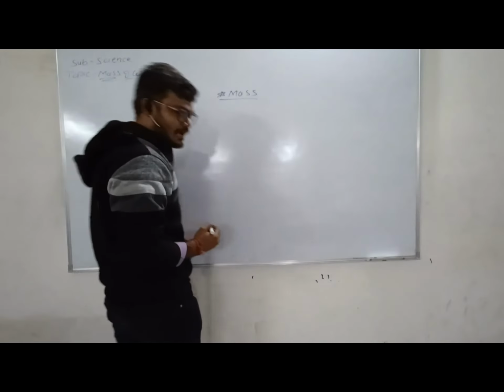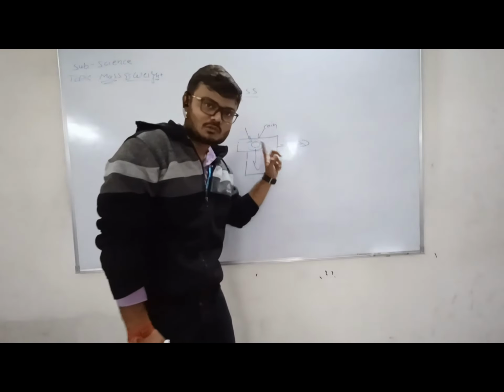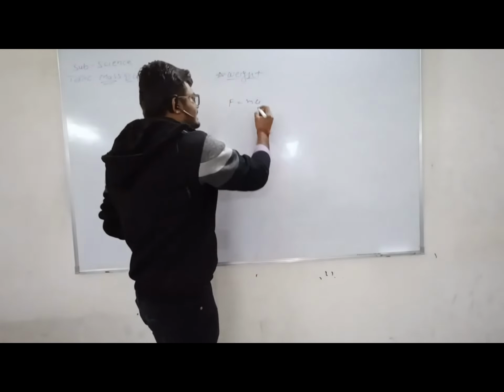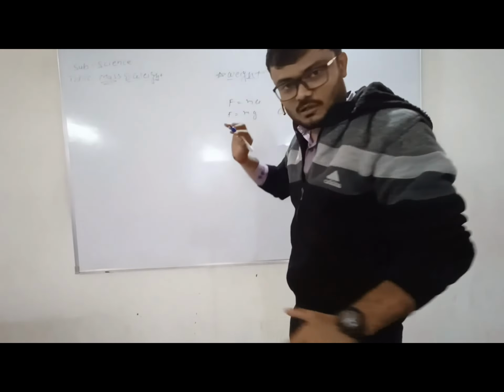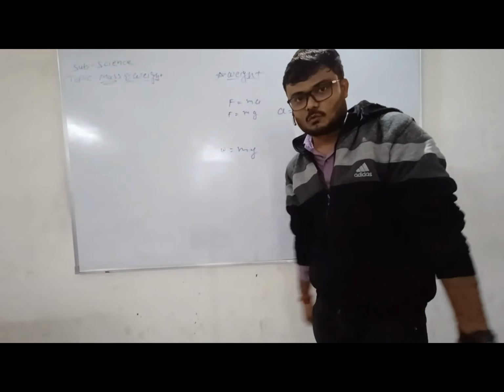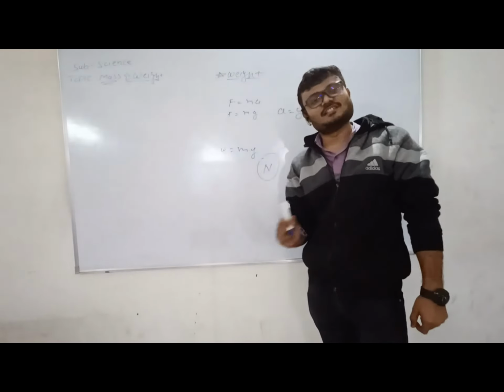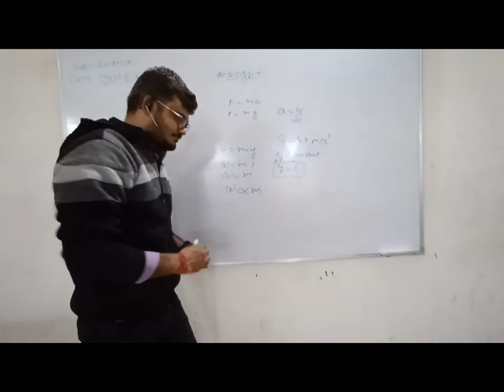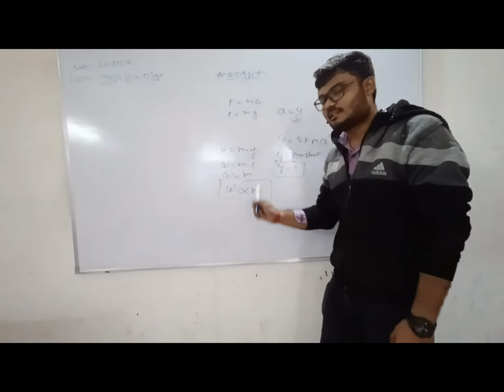# MASS & WEIGHT AKSHAY DABHI